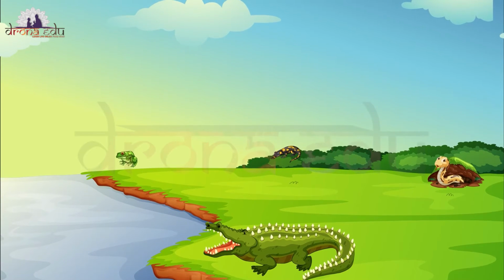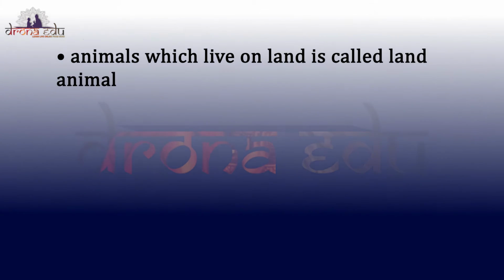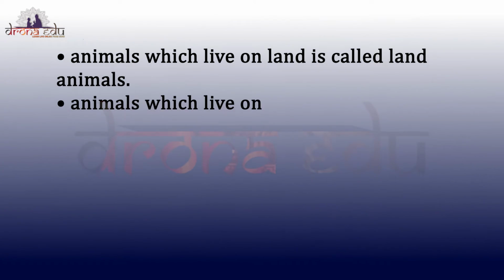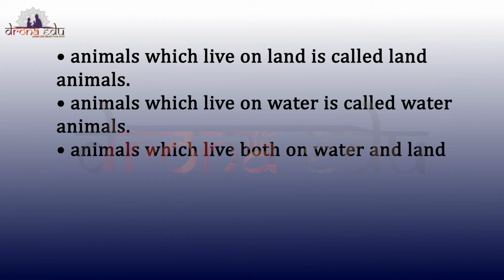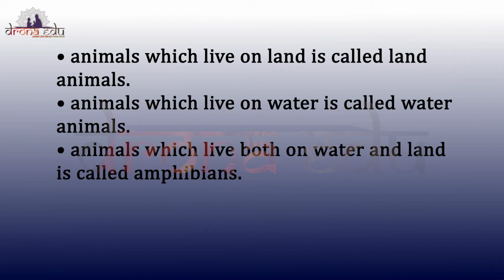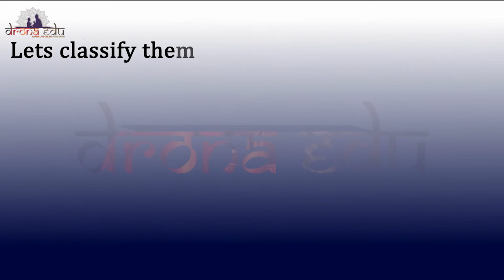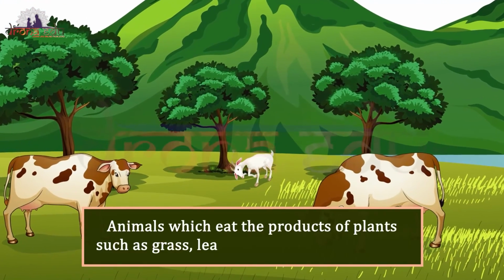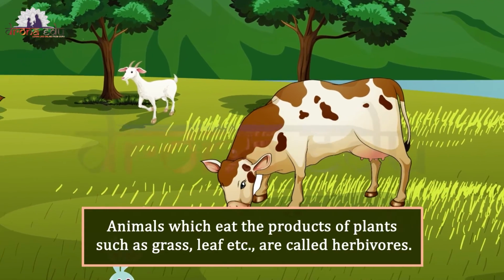ANIMAL KINGDOM || 4TH STANDARD || ENGLISH MEDIUM || DRONA EDU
Standard: 4TH Standard
Subject: EVS
Medium: English medium
Chapter: ಉದ್ಯಾನಶಿಲ್ಪಿ ಜಿ.ಎಚ್. ಕೃಂಬಿಗಲ್

Learn now.